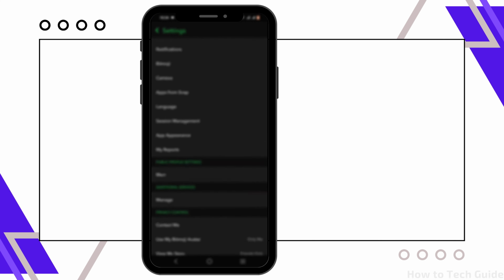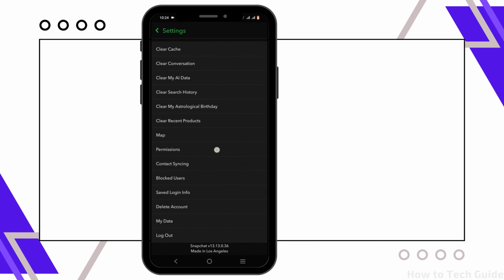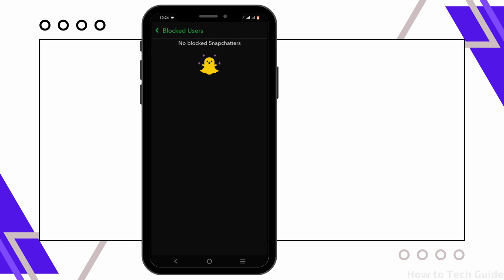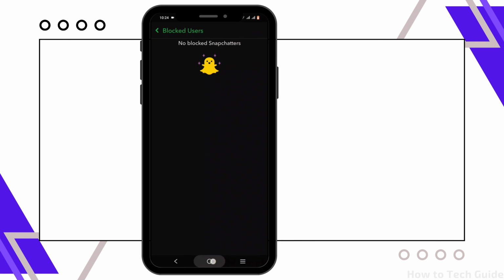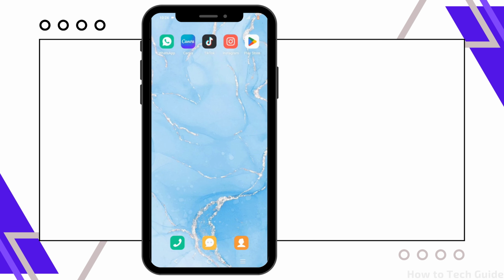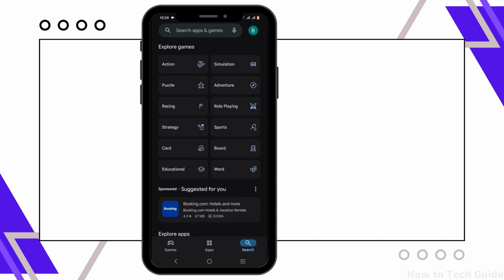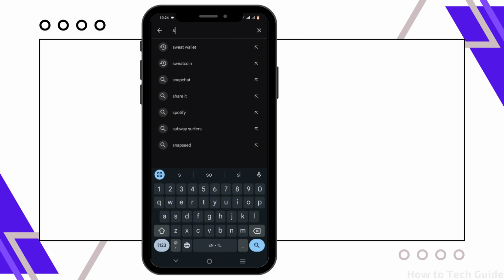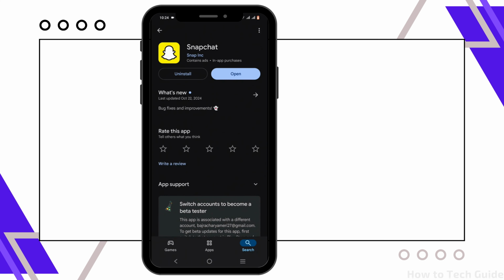How To See Blocked List On Snapchat (Very Easy)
Want to check who you’ve blocked on Snapchat? This quick guide will show you how to easily access your blocked list and manage it as needed.

Timestamps:
0:00 Introduction
0:15 Steps to View Blocked List on Snapchat

Key Features:

- Step-by-step instructions to find and view your blocked list.
- Tips on unblocking users or managing your blocked contacts.
- Useful for keeping track of blocked accounts and making adjustments.

Looking for more help? Here’s what else you can learn: updating your privacy settings, managing friend requests, unblocking users, and enhancing control over your Snapchat interactions.